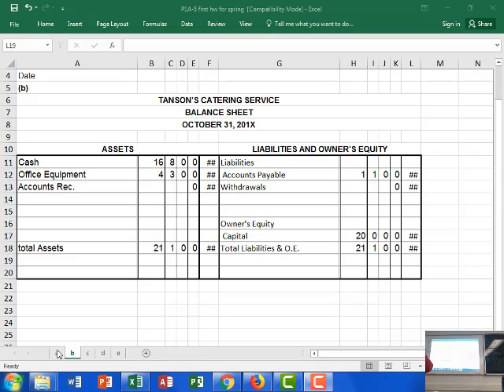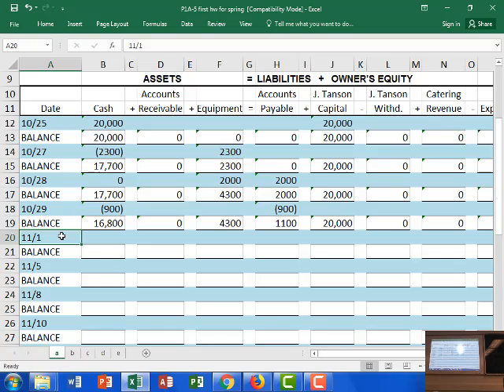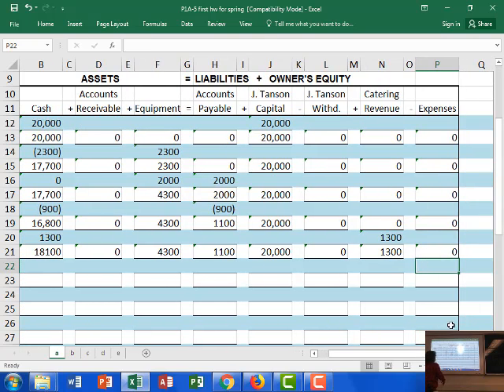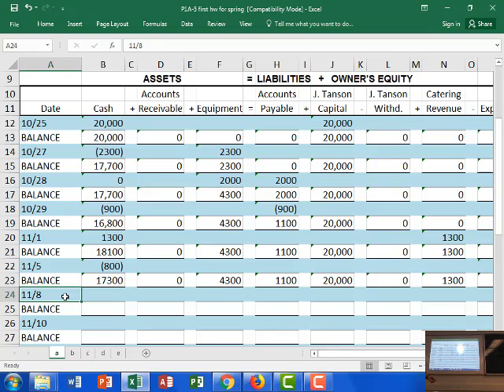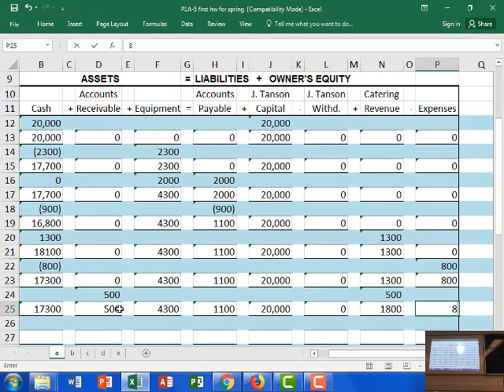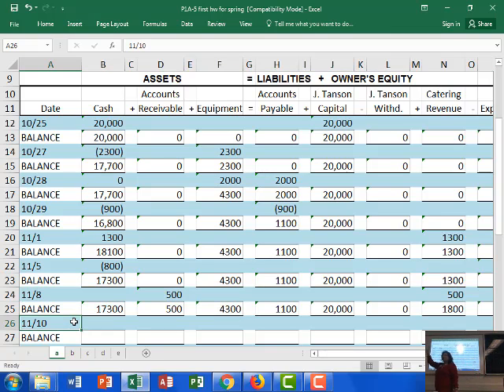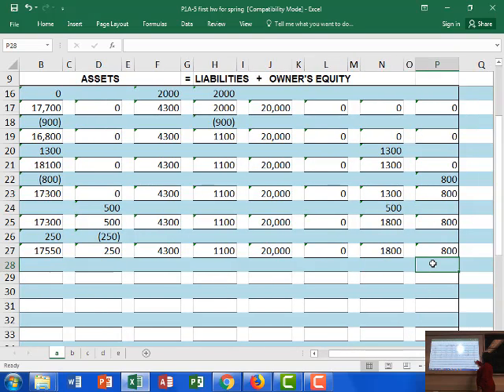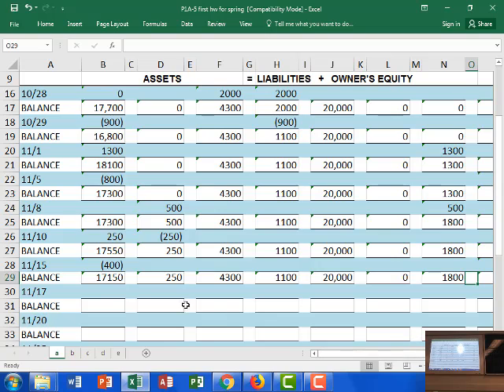Part 3 of 4 Assignment 1 Demonstration Video